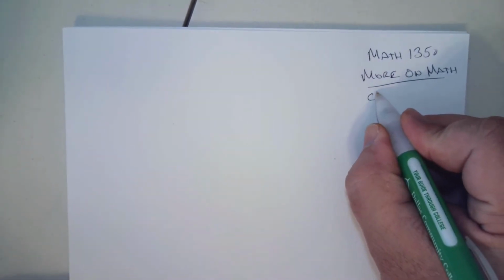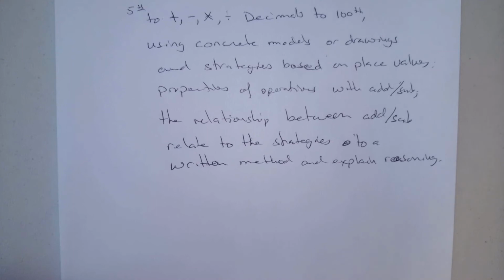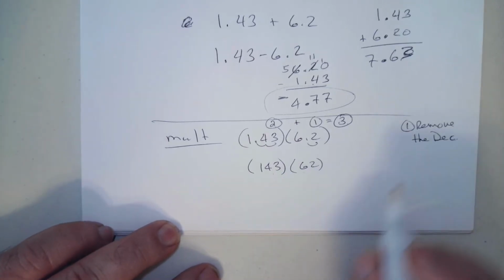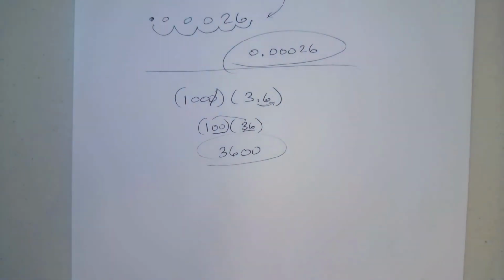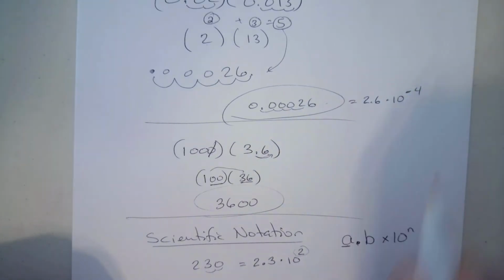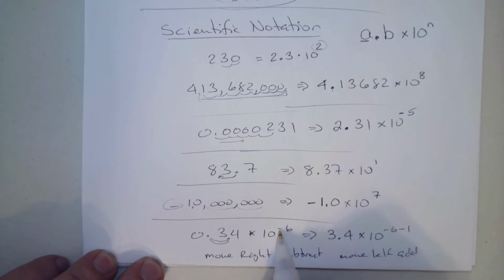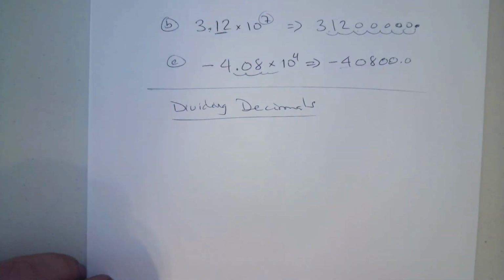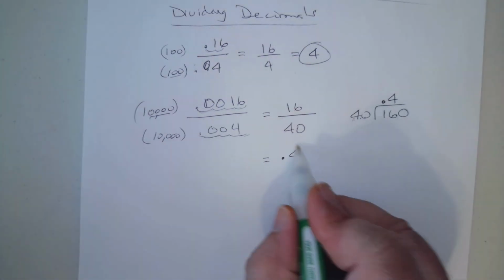MATH 1350 - LECTURE VIDEO - CH 7 SEC 2 - OPERATIONS on DECIMALS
This video discusses the procedures for perfroming the basic algebraic operations on Rational Numbers.